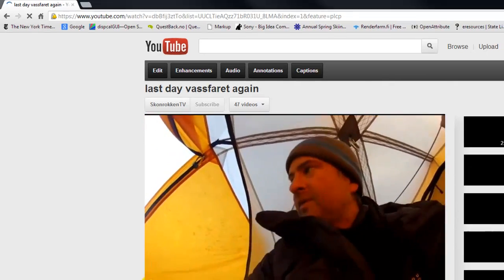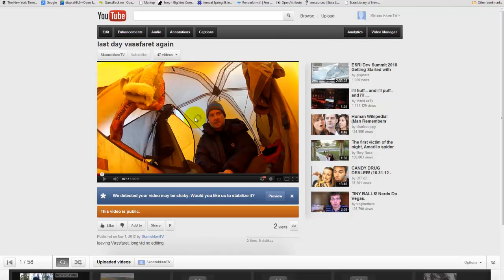using youtube garryg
for the folks..guess most of you know how to scrub through vids? Disregard if you're under 70...;)